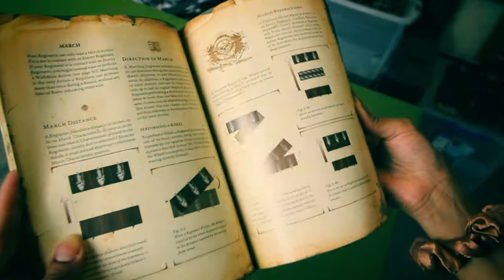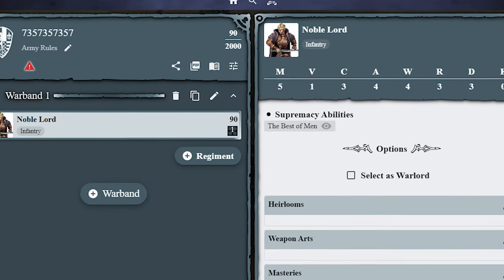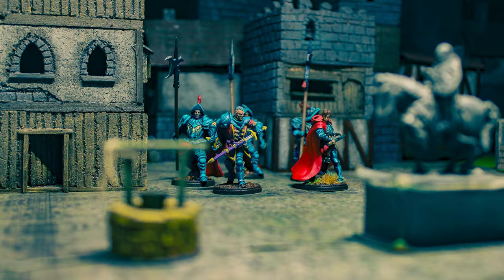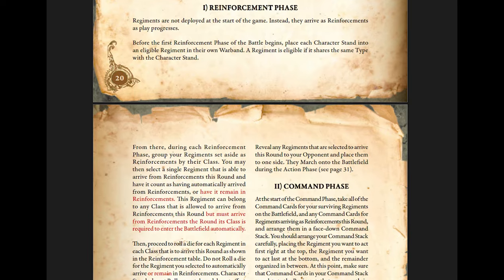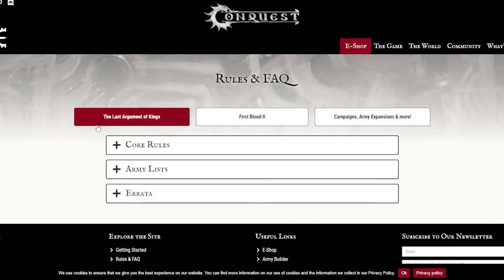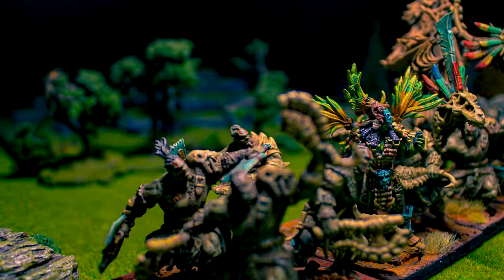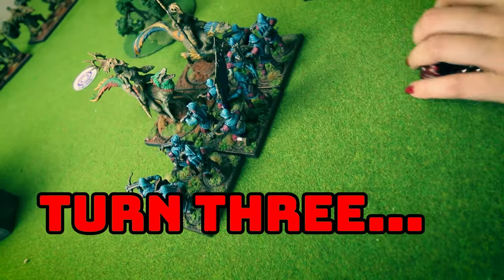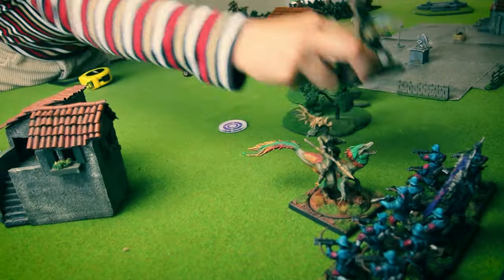(2024) How to Play Conquest – the Last Argument of Kings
Learn the basics of this awesome tabletop wargame by Para Bellum. We go over some rules fundamentals and show off the miniatures in exciting stop-motion footage.